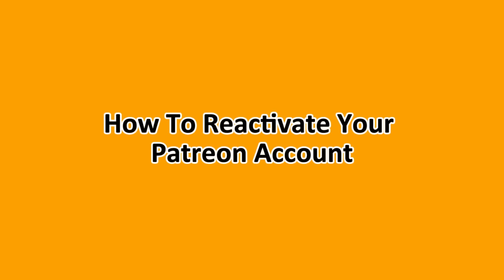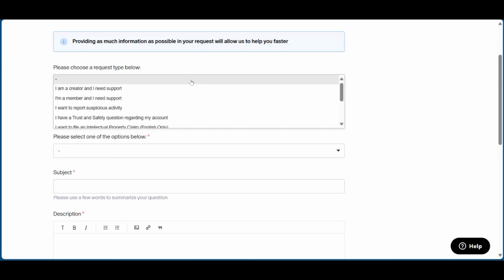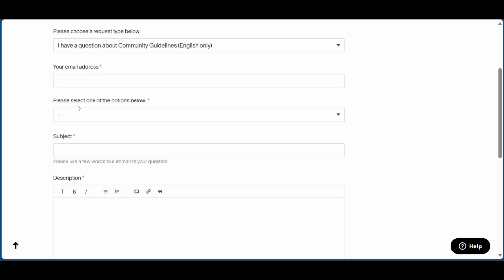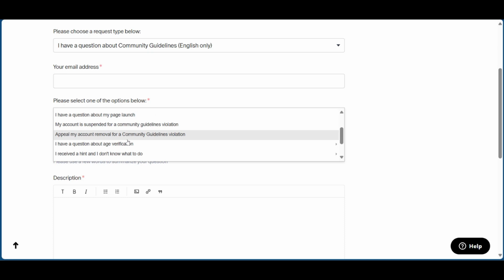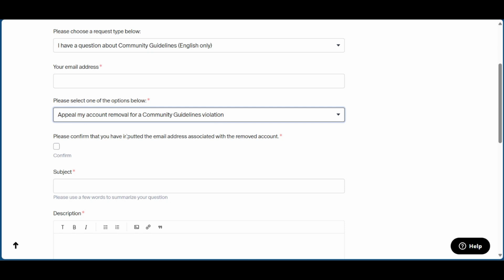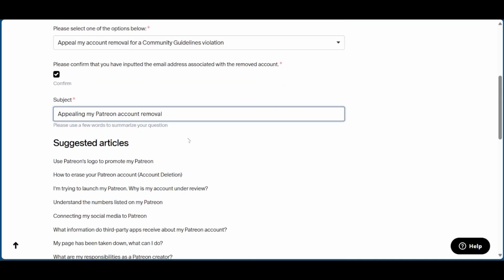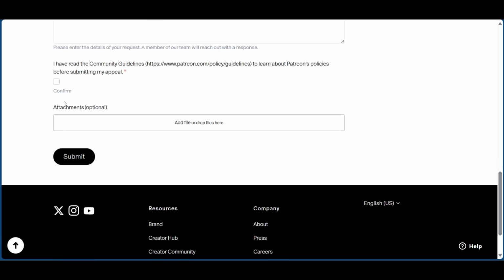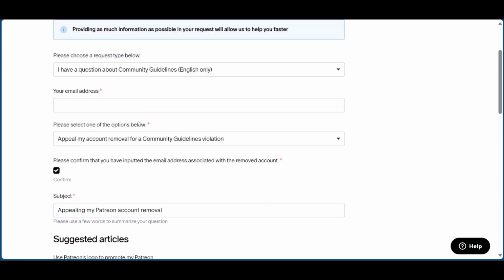How to Reactivate Patreon Account (Simple Guide)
Learn how to reactivate your Patreon account in just a few steps. This guide walks you through logging back in, restoring your membership, and resubscribing to your favorite creators. Get back to supporting content you love without any hassle.